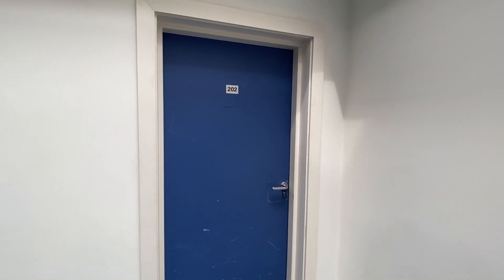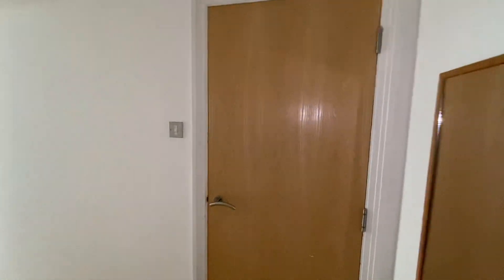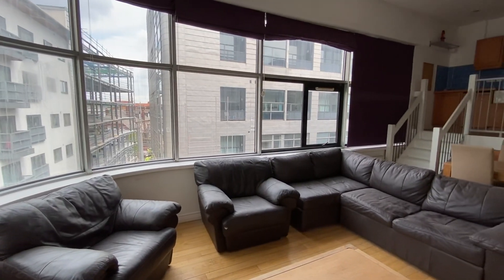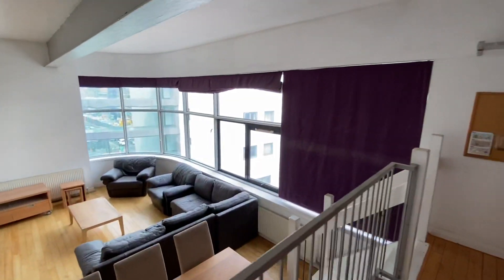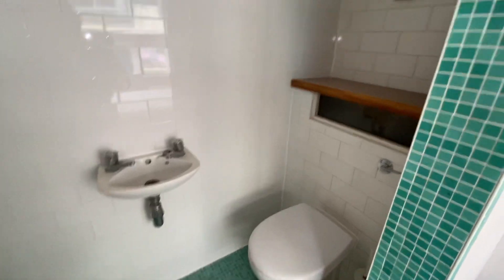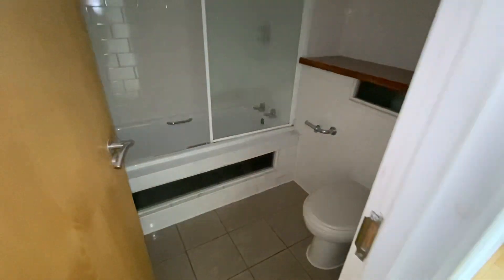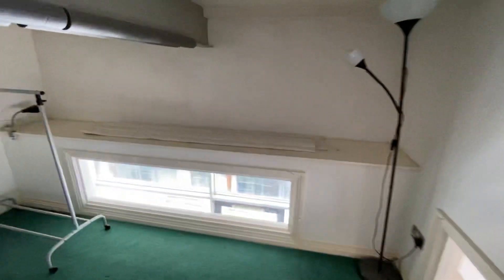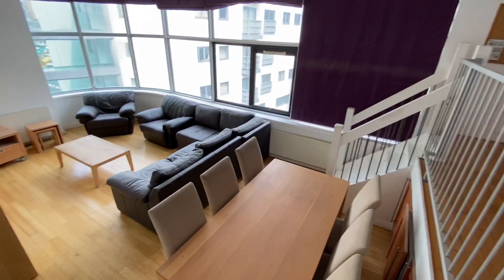202 The Express Building